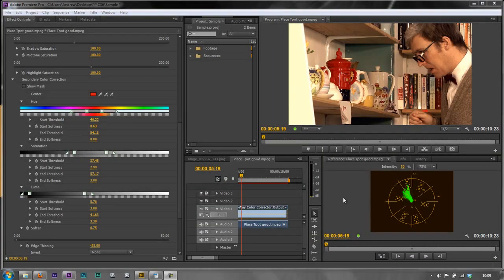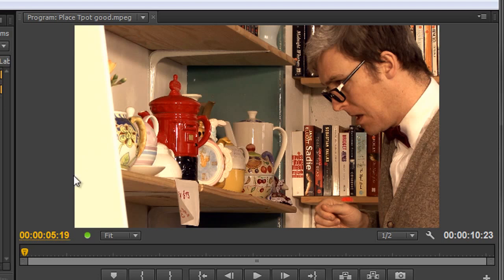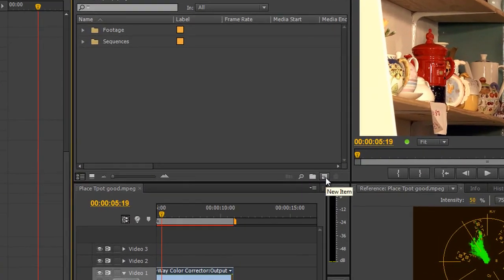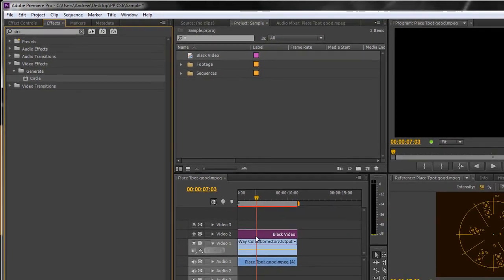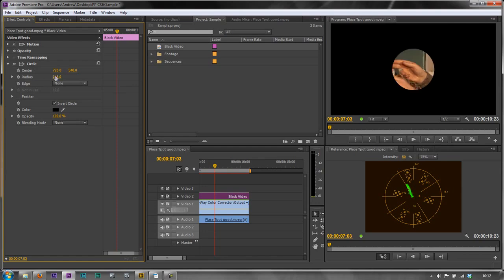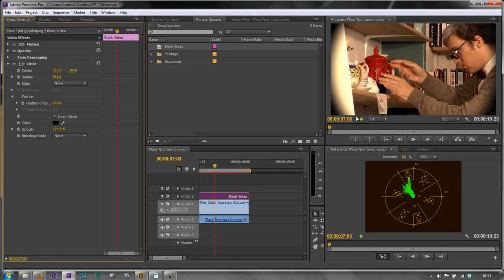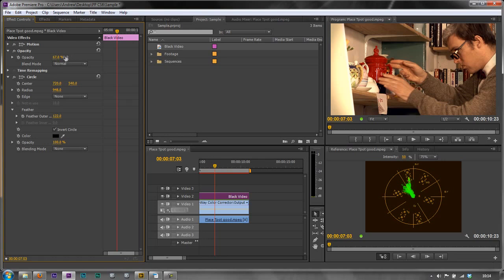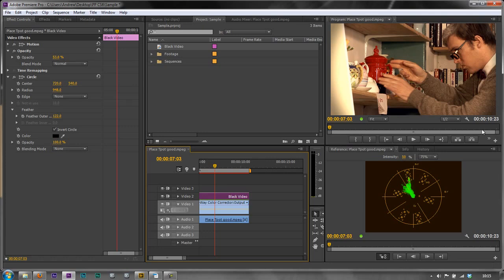Premiere Pro CS6 Techniques: 56 Color TEN Vignettes ONE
In this tutorial, Andrew Devis shows one method of how to create a vignette in on your sequence to darken down distracting areas of the footage so that you can concentrate your audience on the action and not on distracting elements away from the action. This technique is good for well centered footage but not so good if you have action at the side of the screen.